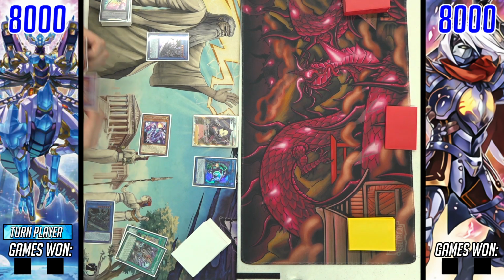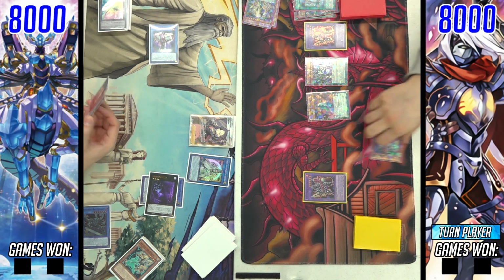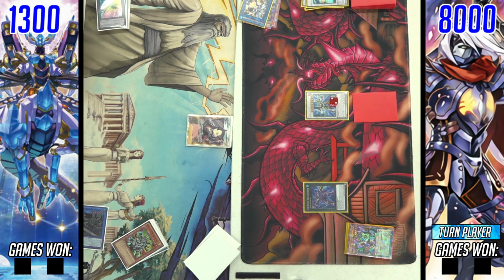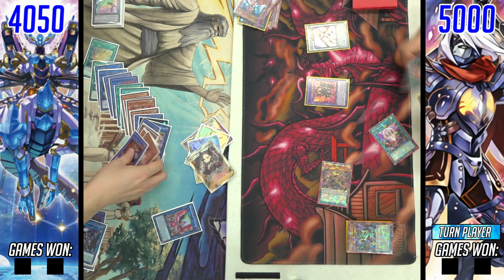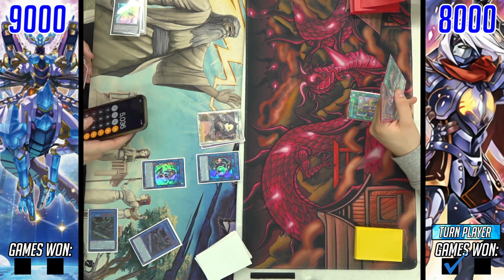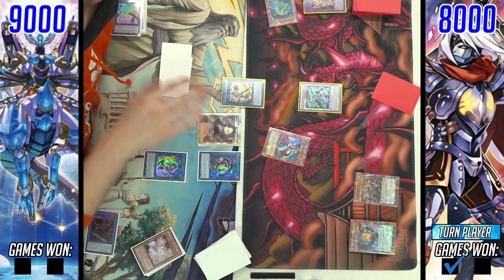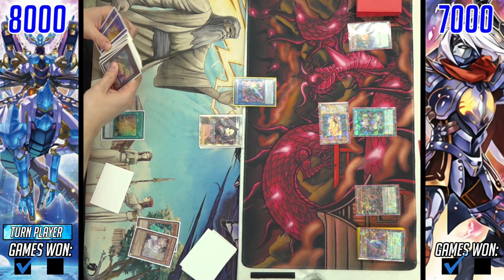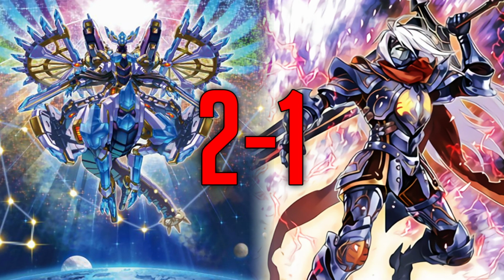Yu-Gi-Oh! Drytron Vs D/D/D | Locals Feature Match - Round 2 (March 2021)